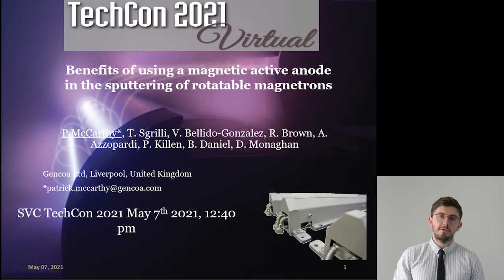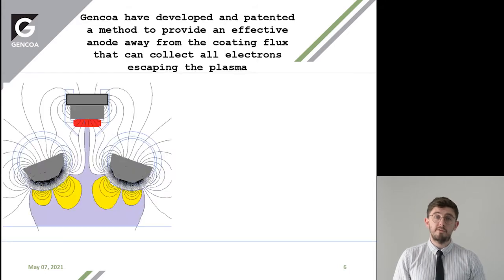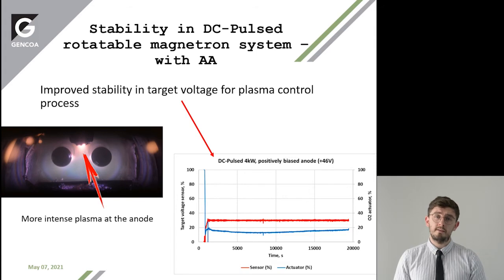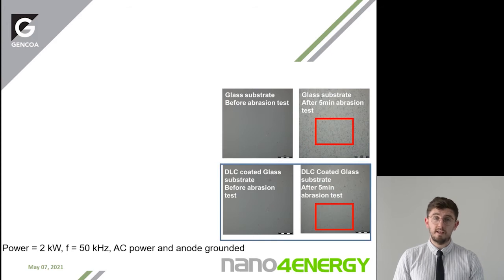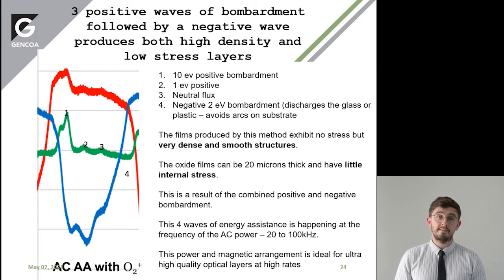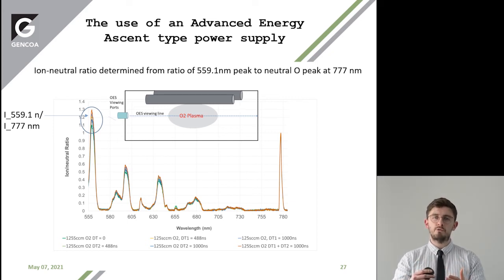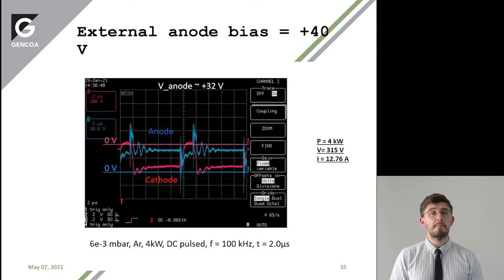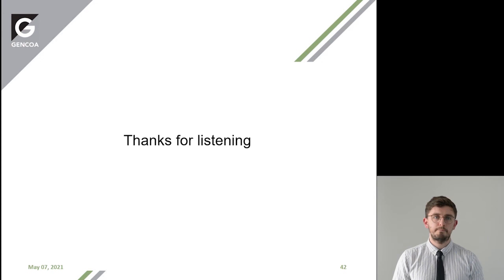Benefits of using a magnetic active anode in the sputtering of rotatable magnetrons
The inclusion of active anodes have a number of benefits for rotatable sputtering processes.

This presentation by Dr Patrick McCarthy for SVC TechCon 2021 outlines some of the issues that can occur during rotatable sputtering, and how Gencoa's patented active anode technology can offer solutions and deliver process improvements.